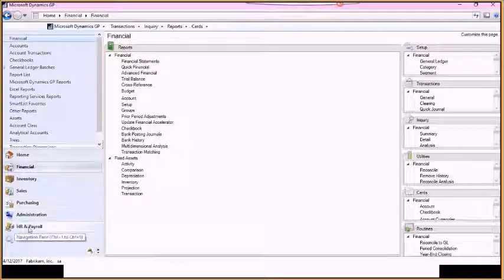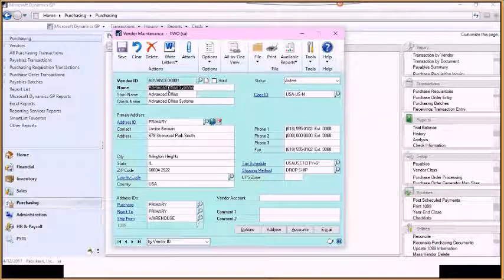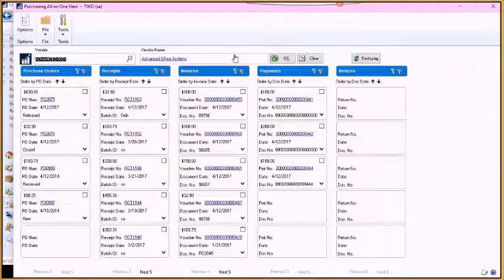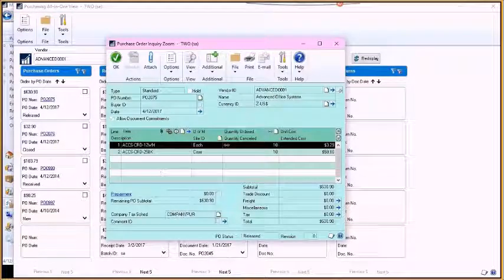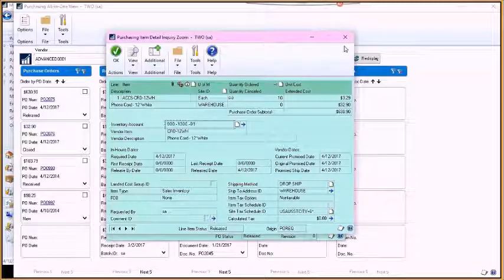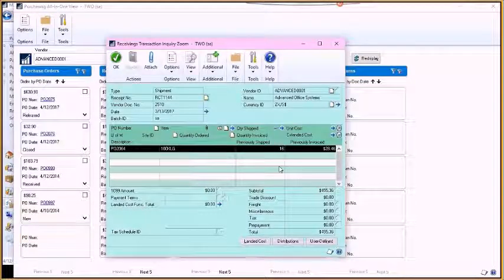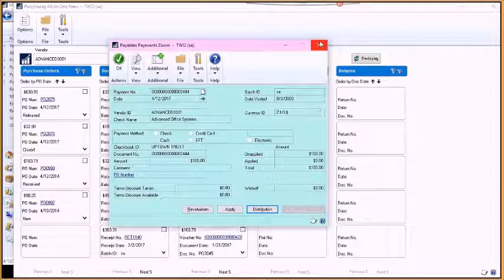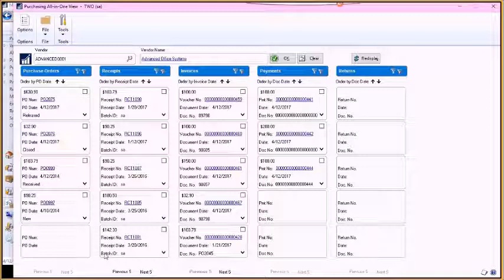The All in One View in Microsoft Dynamics GP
Learn how to use the All in One View in Microsoft Dynamics GP during this short video.